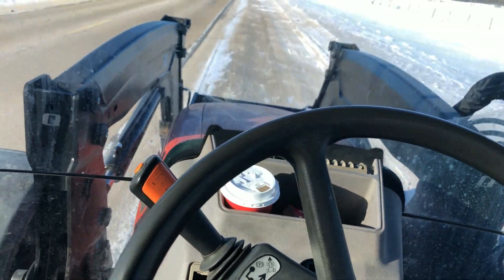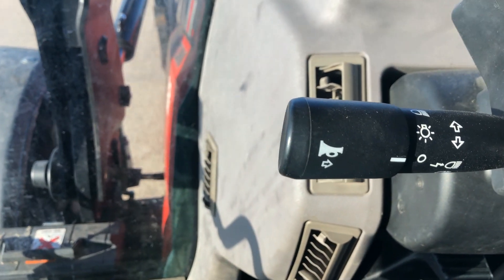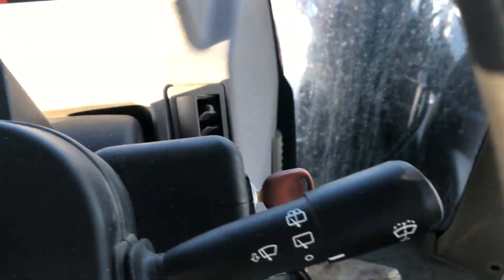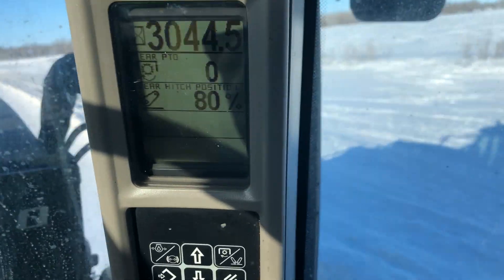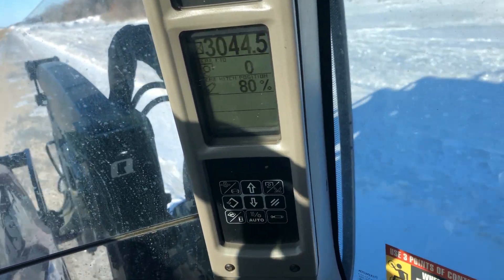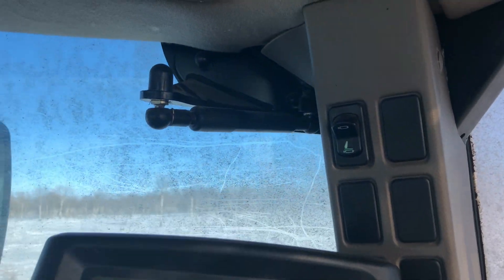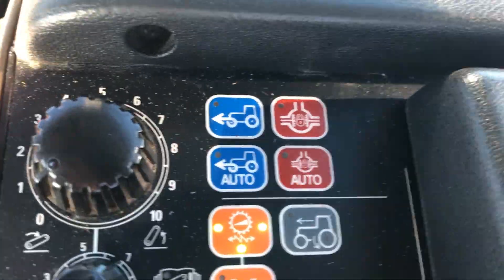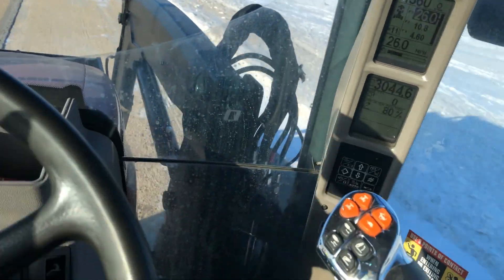Case IH CVT 130 in cab tutorial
How does the split throttle in a Case IH tractor work or what is it for? watch this video to find out.
 I am currently working with videoing the whole renovation project in our 2,100 head hog barn